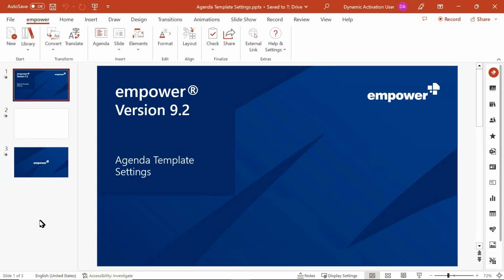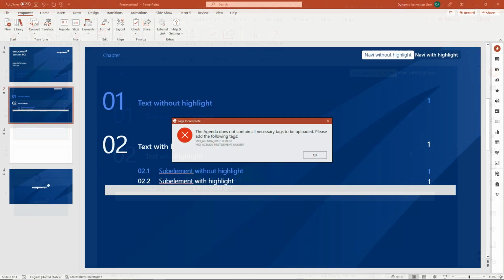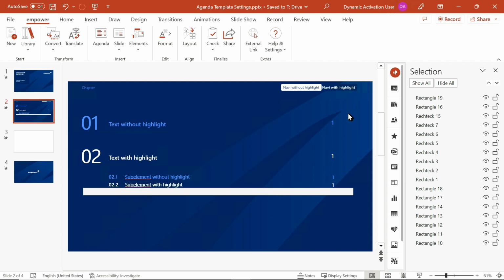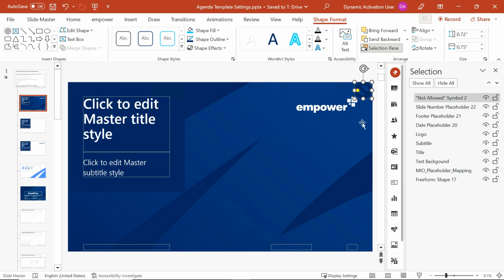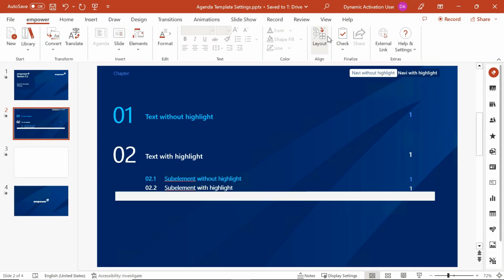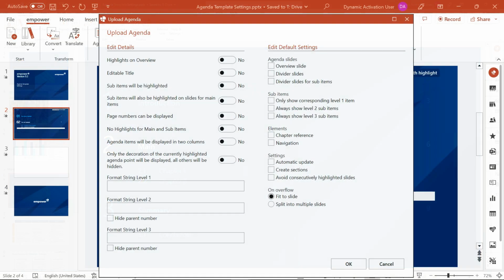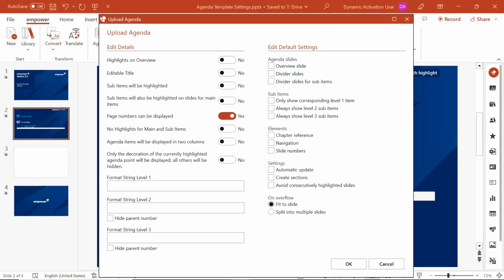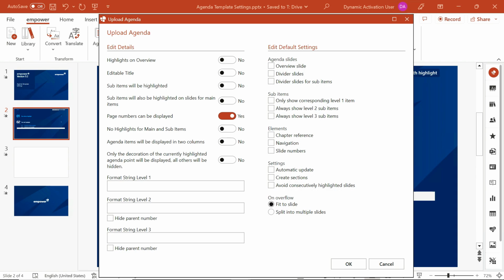Agenda Template Settings in empower®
This tutorial explains how you can edit your agenda templates for the empower® feature Agenda and demonstrates
- How you can change the design of the agenda template
- How you can prepare your master for your agenda templates
- How you can upload the updated agenda template into the empower® library.

If you are interested in empower® Chart Creation, more information can be found

0:00 Intro
0:11 How to download an agenda template from the library
1:02 How to set tags on your agenda template
3:13 How to customize your agenda template
3:49 How to customize the layouts of the slide master
6:47 How to save your agenda template
7:50 Advanced settings for your agenda template